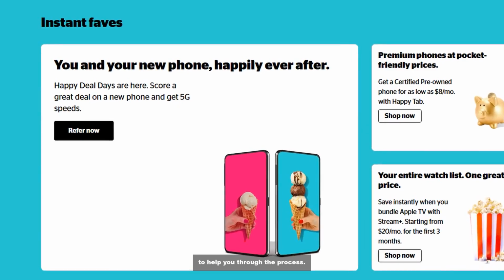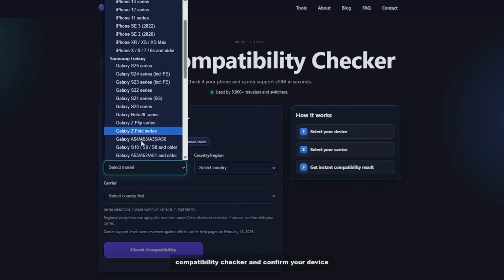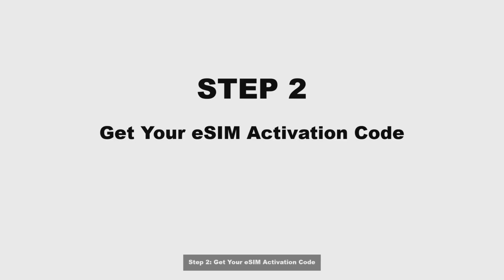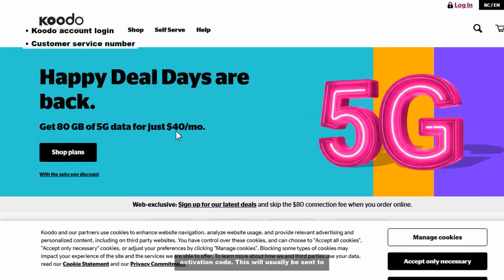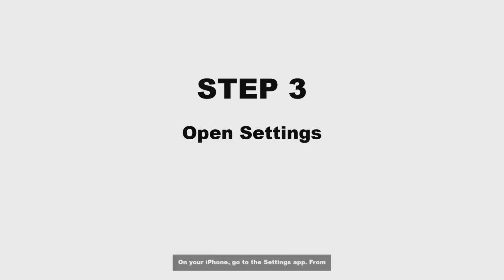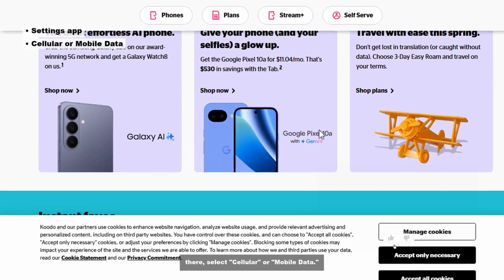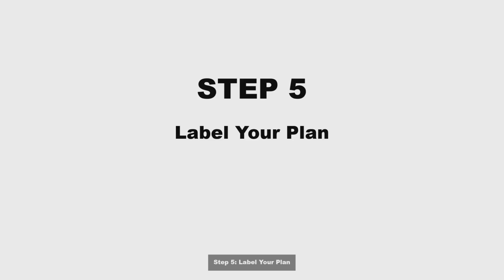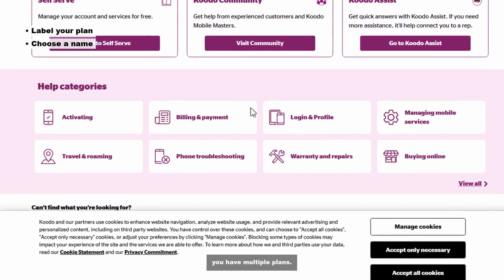How To Set Up An ESIM On Your iPhone With Koodo Canada 2026 (ESIM SETUP)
In this video, we will show you how to set up an ESIM on your iPhone with Koodo Canada in 2026. Follow our step-by-step guide to easily activate your ESIM and enjoy seamless connectivity.